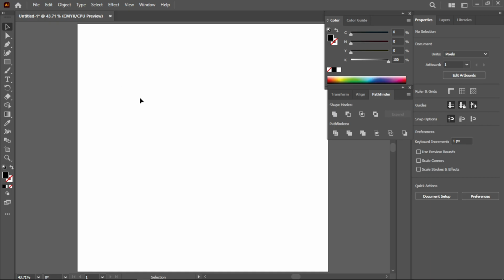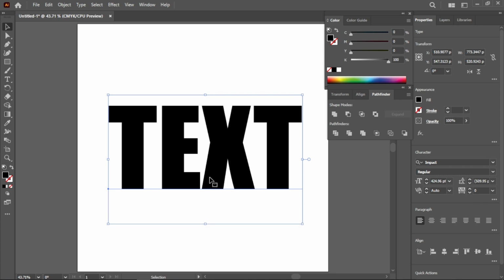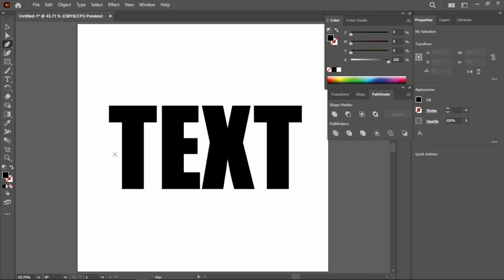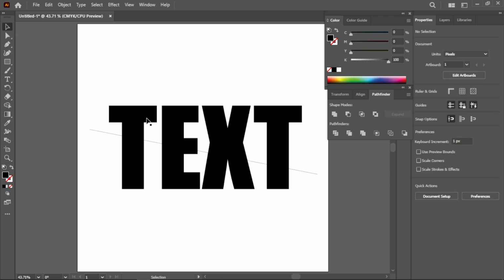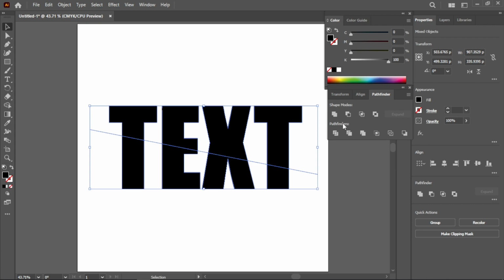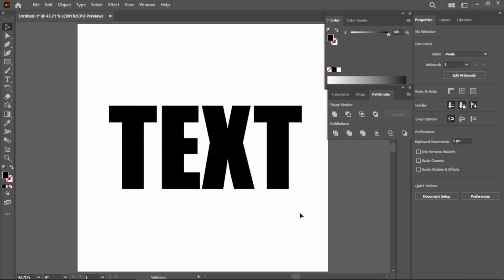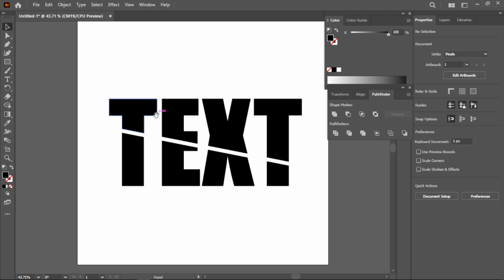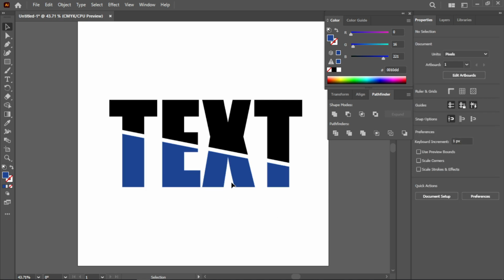How to Cutout Text In Illustrator 2023 | Cutout Text Effect In Illustrator (Simple & Easy)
Welcome to our Illustrator tutorial on how to cut out text in Illustrator. This is a beginner-friendly tutorial that will guide you through the steps of cutting out text using Adobe Illustrator 2023.

Cutting out text in Illustrator can be a useful technique when you want to create unique and eye-catching designs, logos or any other graphic design projects. This tutorial will show you how to use the Pathfinder tool to cut out text and create a transparent background.